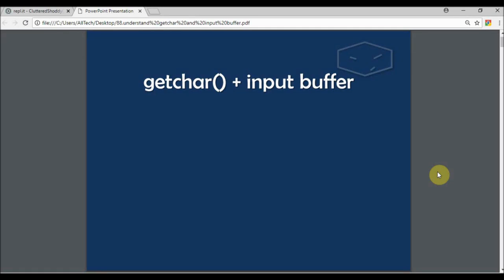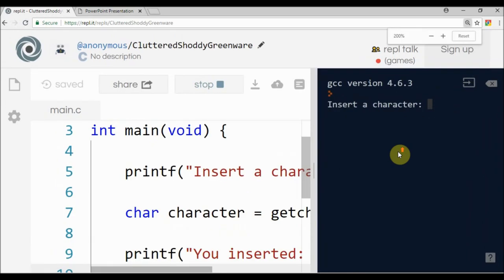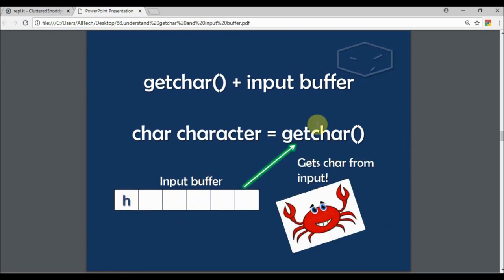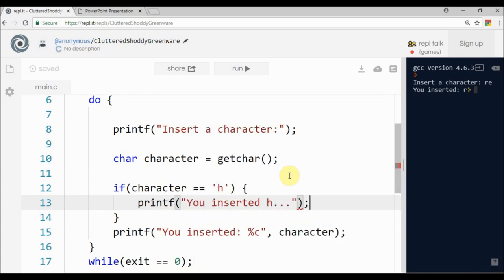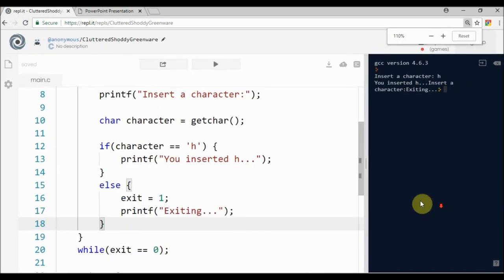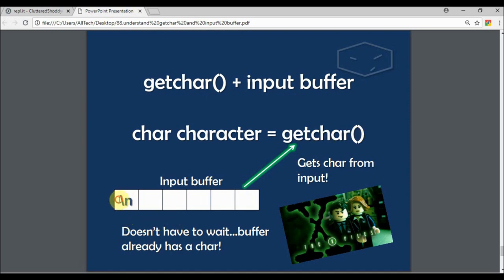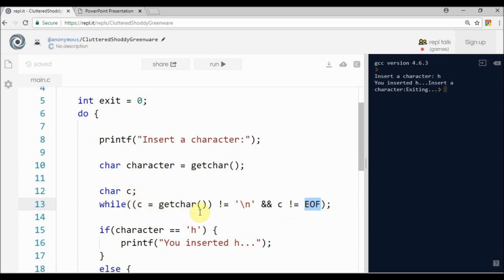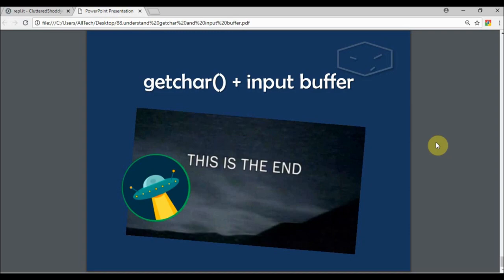understanding getchar and input buffer in c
Video showing how to use getchar in a loop.